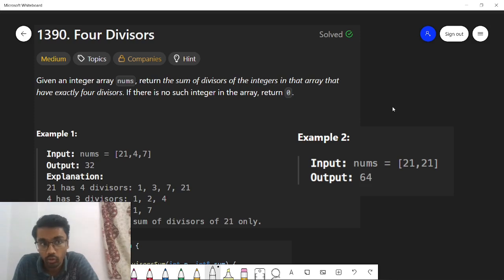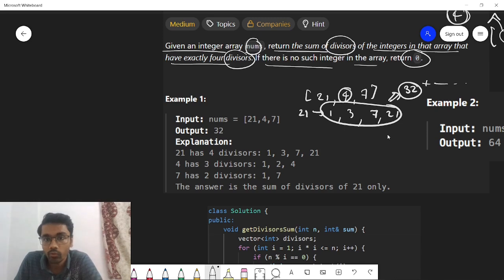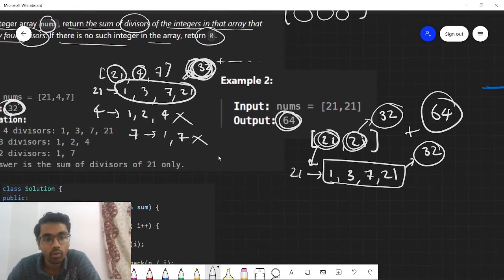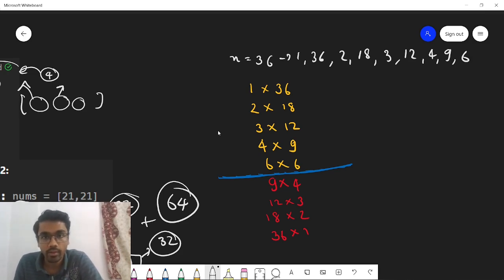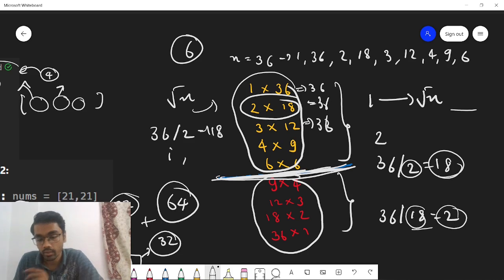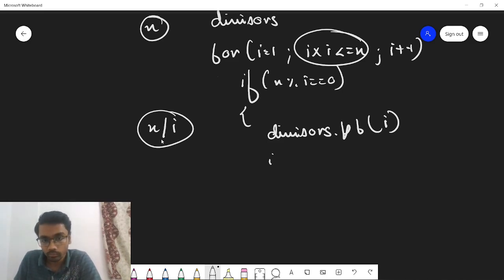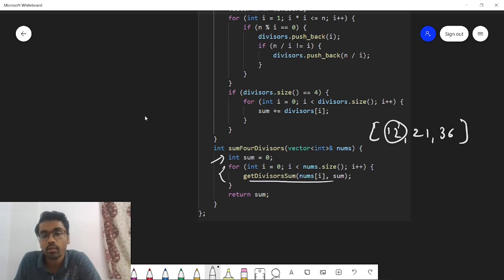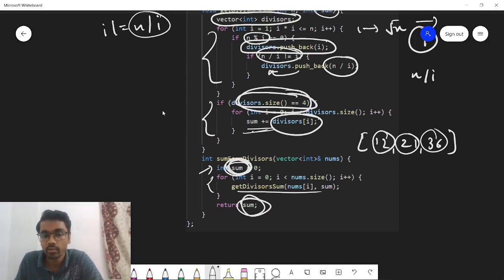Four Divisors | LeetCode 1390 | Math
In this video I'll be discussing the solution of Four Divisors.